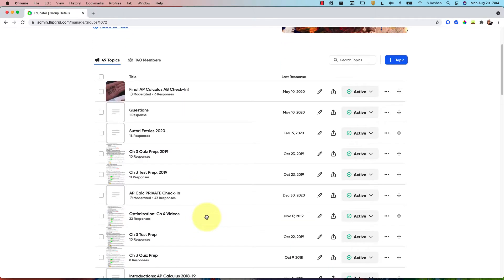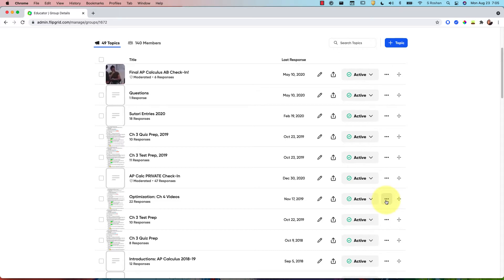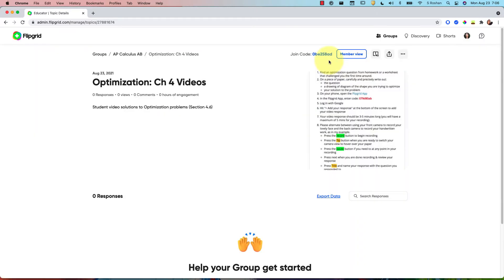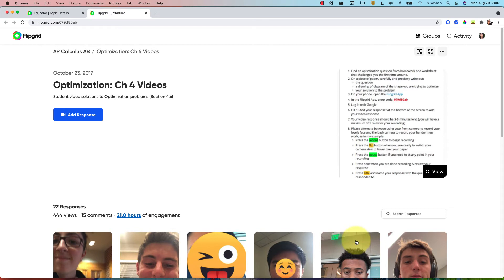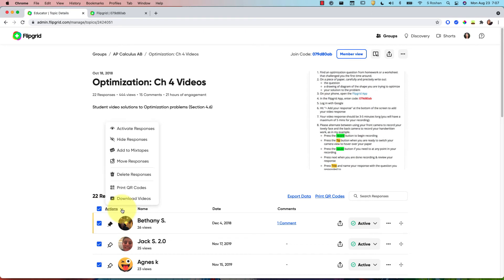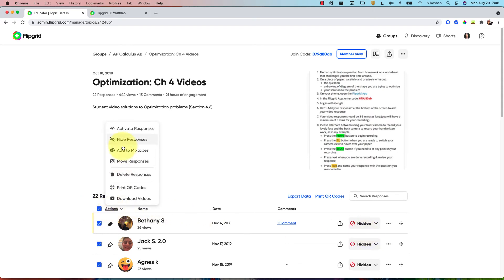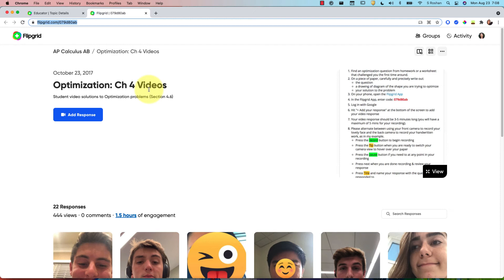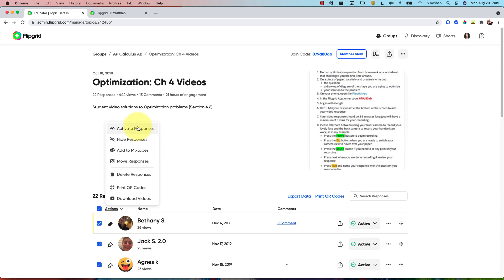Reuse Flipgrid Topics from Year to Year by Hiding Previous Student Replies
✴️ Save time during setup
✴️ Allow current students to learn from prior students
✴️ Build a large library of student-created content